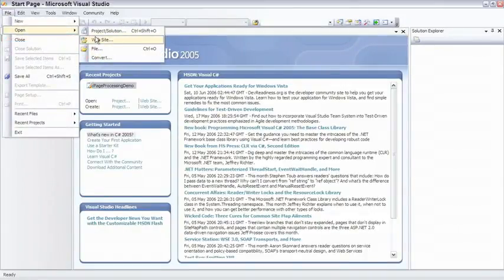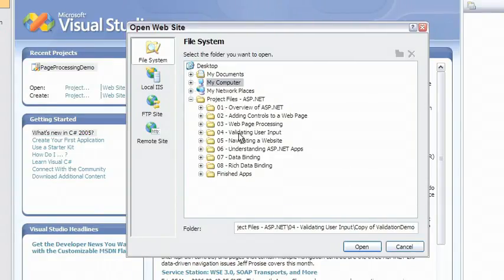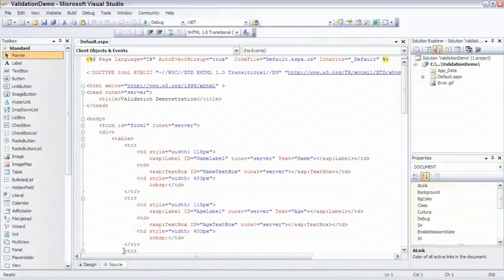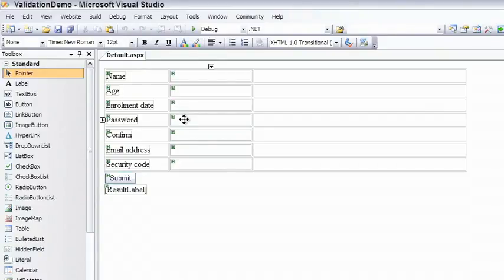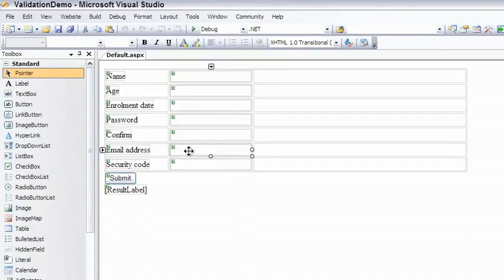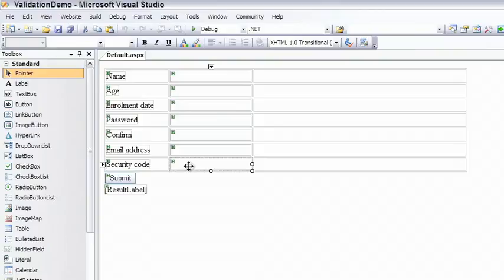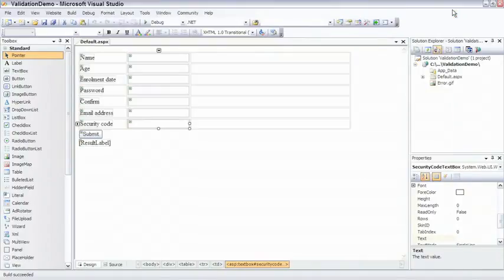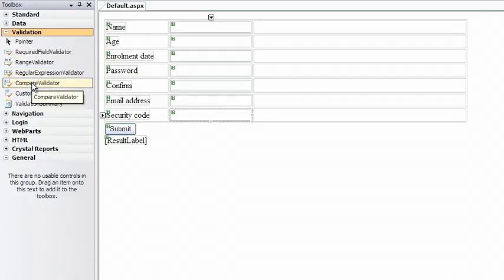ASP Net 2 0 Website Developement - Tutoiral 40